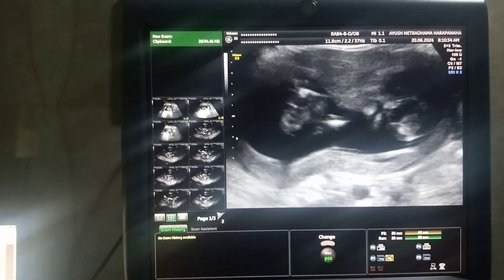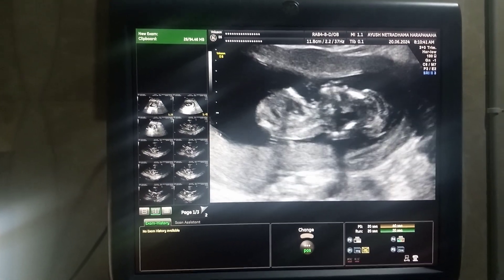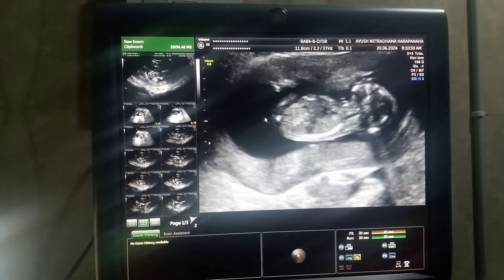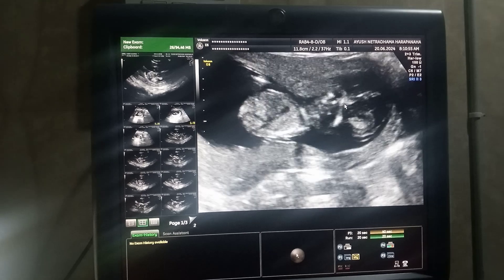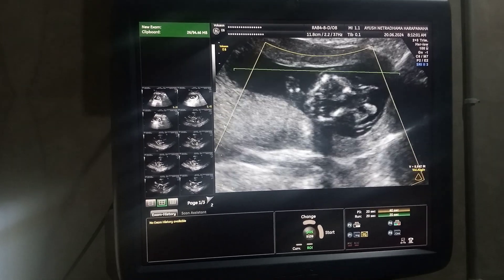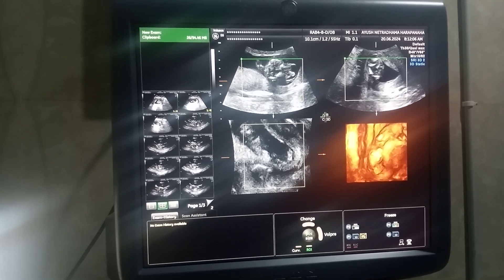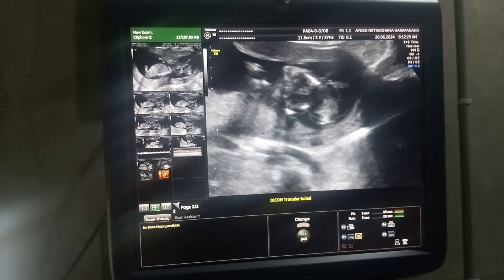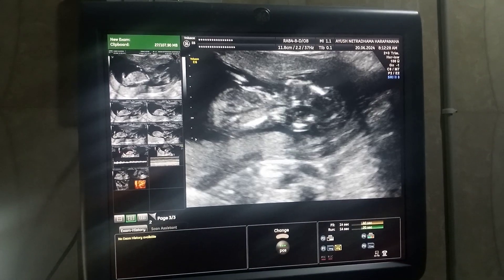Importance of NT scan ....Dr Kishan Bhagwat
Acrania anencephaly sequence or acrania–exencephaly–anencephaly sequence is the progression from a relatively normal-appearing exposed brain due to an absent cranium (acrania) to an amorphous brain mass (exencephaly) to no recognisable brain tissue (anencephaly